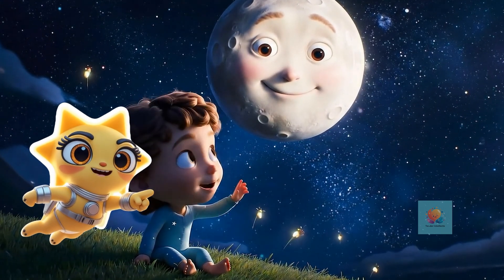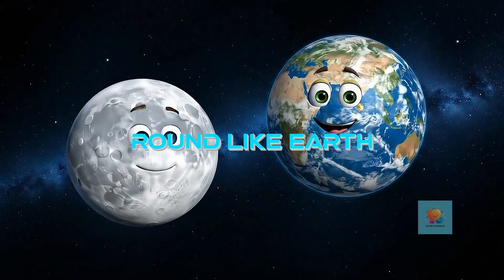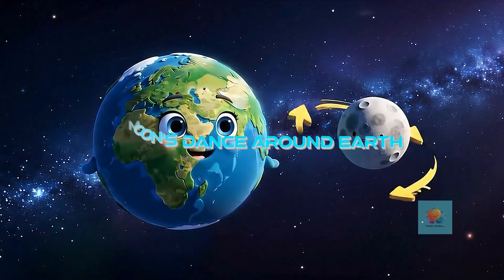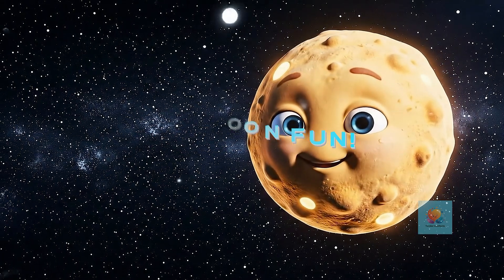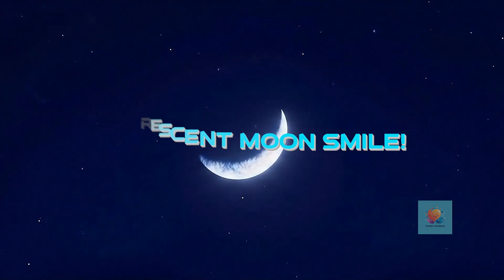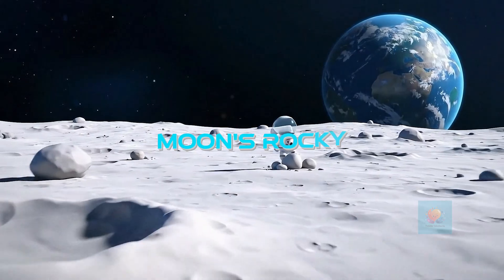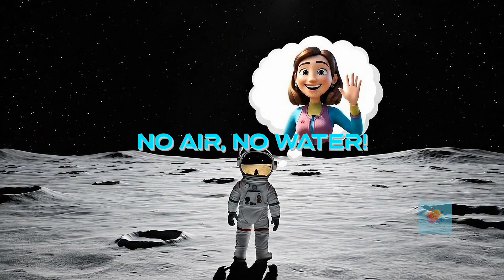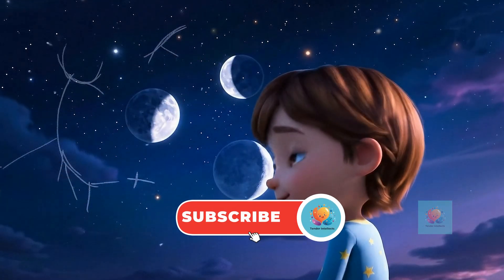Moon - Our Night Light in the Sky! | Why Does Moon Shine? Moon Phases for Kids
🌙✨ Look Up! It's the Moon! Your Friendly Night Light in the Sky! ✨🔭

Join Astro on an enchanting adventure to explore our magical moon! This fun, animated video for kids makes learning about the moon super easy and exciting. Ever wonder why the moon shines, or why it changes shape? Get ready to find out!

In this captivating journey, your little stargazers will discover:

- Why the moon is our special "night light" after the sun goes down!

- That the moon is a GIANT round ball, just like Earth!

- How the moon gets its light from the sun (it's like a cosmic mirror!).

- The moon's graceful dance around our planet.

- The amazing mystery behind the moon's changing shapes – from a yummy Full Moon to a tiny, smiling Crescent!

- What the moon's surface looks like (hello, craters and rocks!).

- And why astronauts need special suits to visit our rocky friend!

Perfect for preschoolers, kindergarteners, and elementary school children, this video simplifies complex space science concepts with friendly characters, vibrant animation, and easy-to-understand narration. It’s ideal for curious minds and aspiring astronauts!

What you'll learn:

- Basic facts about the Moon

- The relationship between the Sun, Moon, and Earth

- The concept of light reflection

- Introduction to Moon phases (Full Moon, Half Moon, Crescent Moon, New Moon)

- The Moon's surface features and atmosphere

Why watch?

- Educational & Fun: Learn core science concepts without even realizing it!

- Visually Engaging: Bright, friendly animation keeps kids captivated.

- Curiosity Sparking: Encourages children to look up and explore the night sky!

- Perfect for Learning at Home: A great resource for parents and teachers.

Don't miss out on this cosmic adventure! And tonight, look up – what moon will you see?

Video Chapters:
0:00 Moon - Our Night Light in the Sky! Intro
0:08 Moon Comes Out to Play
0:16 Round Like Earth!
0:24 Sun's Mirror!
0:32 Moon's Dance Around Earth!
0:40 Shapes in the Sky!
0:48 Full Moon Fun!
0:56 Half Moon Slice!
1:04 Crescent Moon Smile!
1:12 Moon's Hidden Light!
1:20 The Invisible Moon!
1:28 Moon's Rocky Surface!
1:36 No Air, No Water!
1:44 Our Nighttime Friend!
1:52 What Moon Will You See?